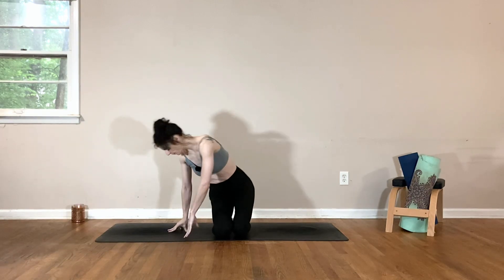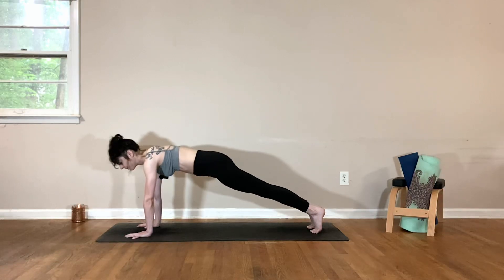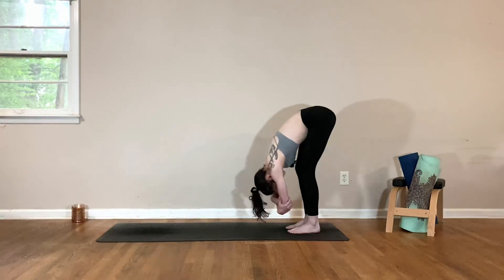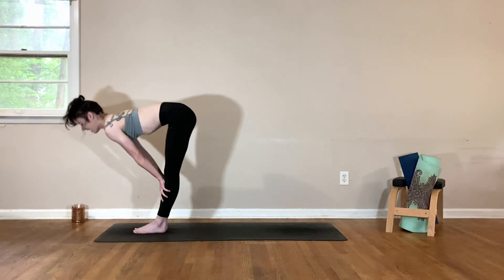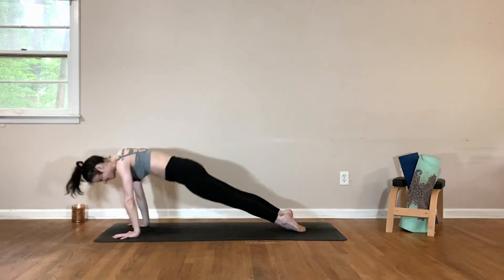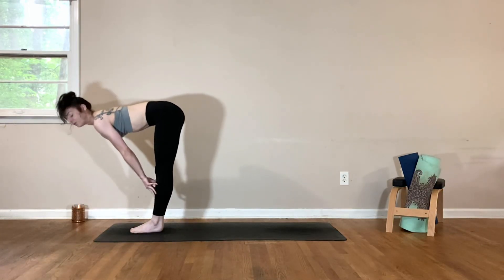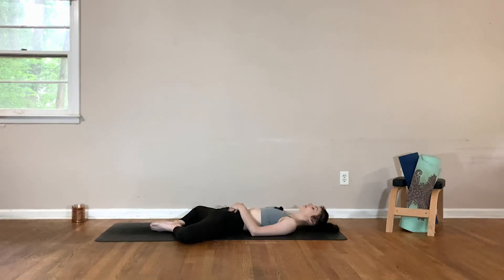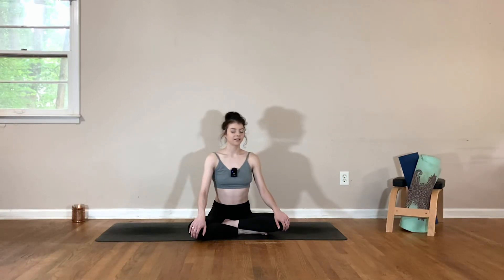Strength & Stretch Vinyasa • 45-Minute Energizing Yoga Flow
Bring balance into your practice with this 45-minute vinyasa flow. This ladder sequence will combine strength and flexibility into one fluid and dynamic practice. We will move through 3 rounds of our flow. Each round we will add on to the sequence, increase the pace, and build up intensity. We will move through various twists and heart openers to energize & uplift the body. Great to do first thing in the morning or any time you need an energy boost!

Stay well & keep shining 💛✨

-Faith

Your support will help supplement the time required for each yoga class to be planned, prepped, filmed, & edited. Your contributions will allow me to continue making free yoga content here on YouTube. Thank you for your support as I grow my channel!

Community means a lot to me! Stop by and say hello!